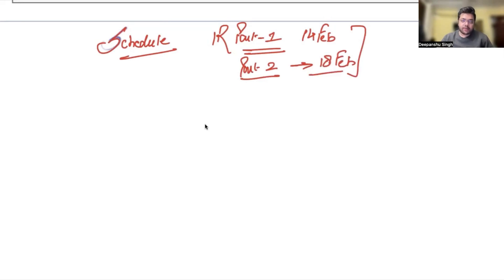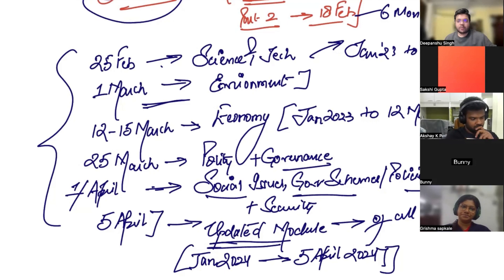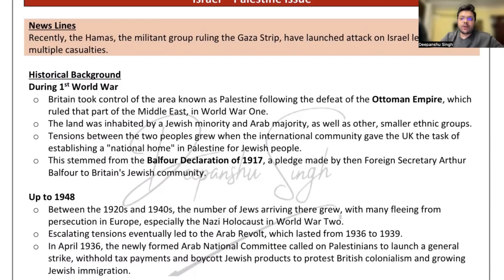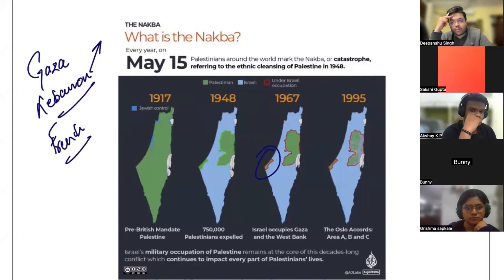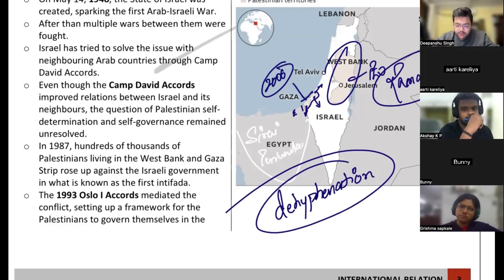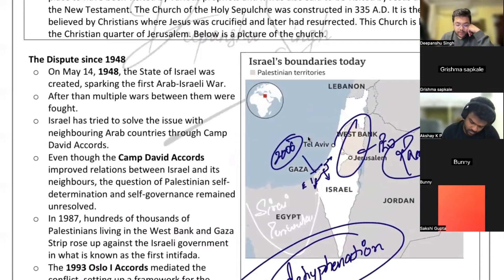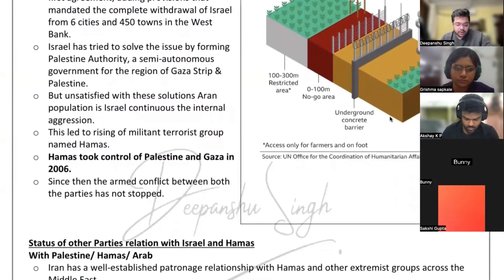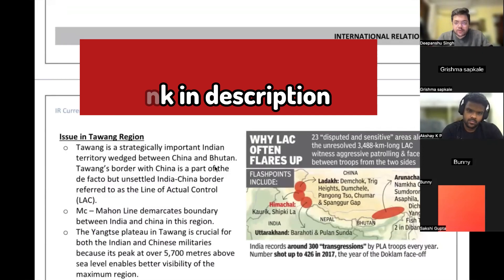UPSC Pre 2024 Current affairs compilation | 1.5 Years Revision!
Get ready for the UPSC Prelims 2024 with this comprehensive compilation of current affairs from the past 1.5 years!